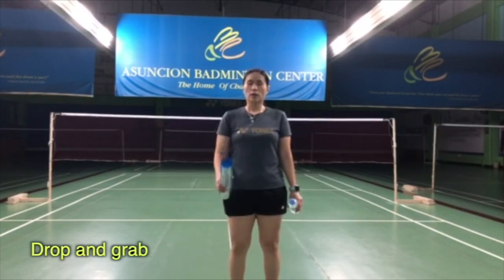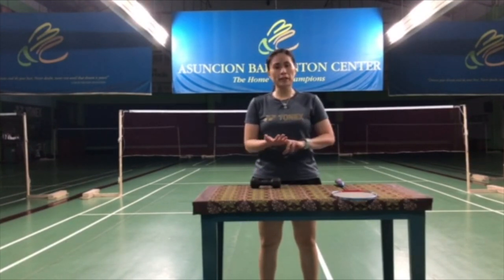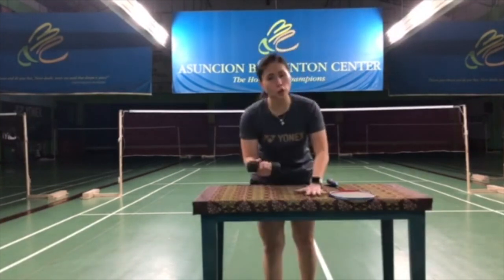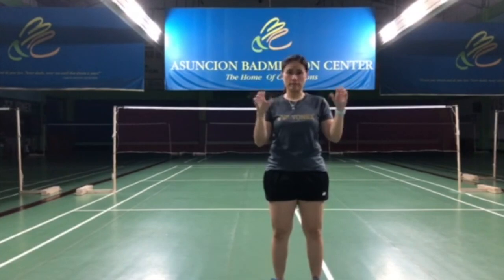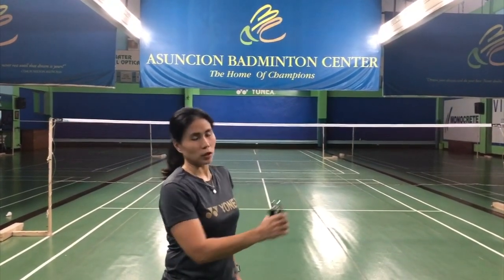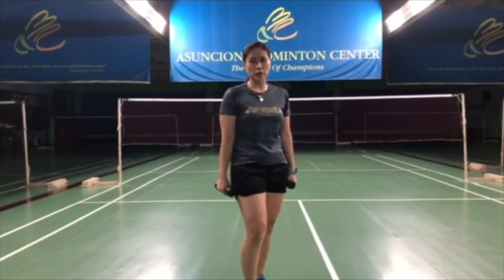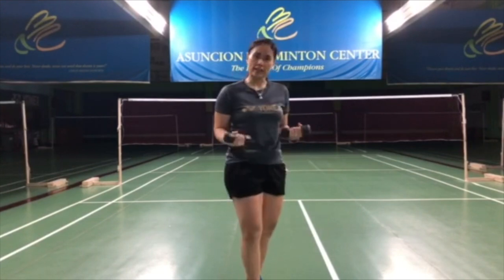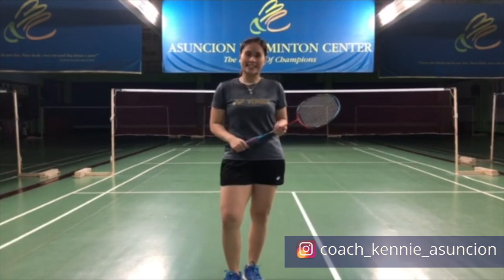STRENGTHEN your FINGERS, WRIST, & FOREARM FOR BADMINTON- Exercises to help you perform your strokes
Strengthening your fingers, wrist, and forearm is very important if you want to perform your best in badminton. These all work together so you can do those smashes, clears, drops, and counters well. In this video, Badminton Coach Kennie shows you some exercises that you can do to optimize all these parts so you can play your best game on the badminton court.